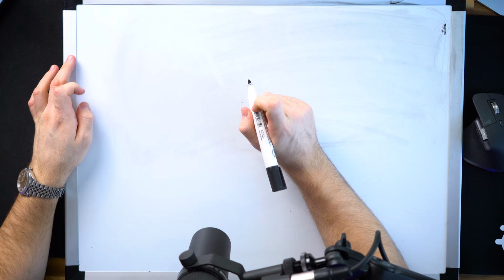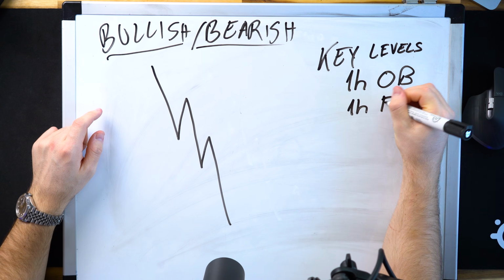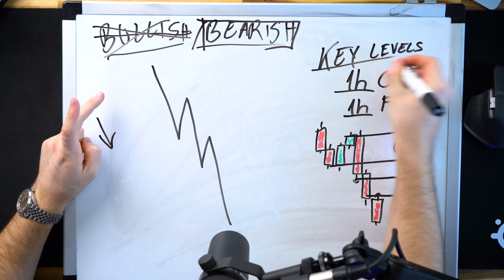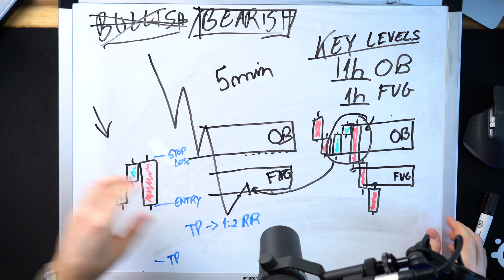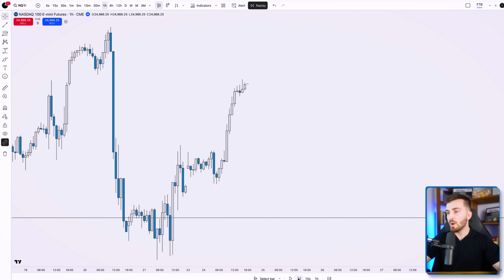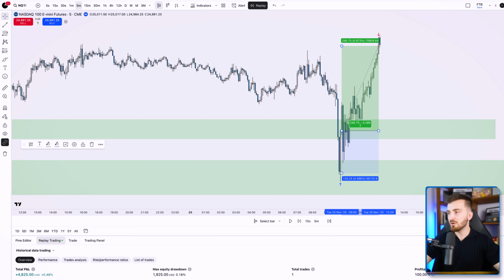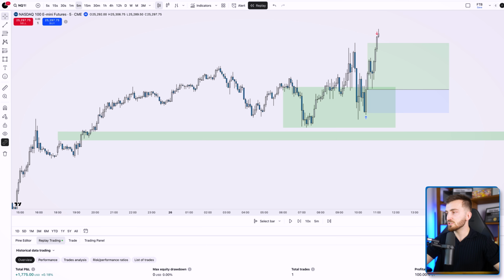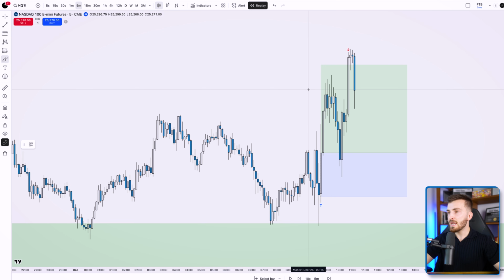This 3-Step Strategy Works Everyday (Simple And Proven)